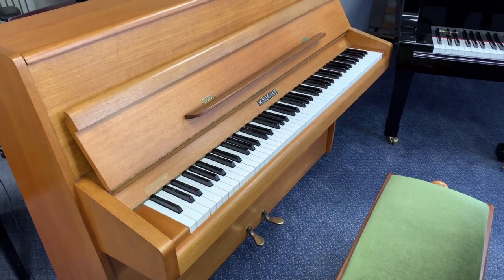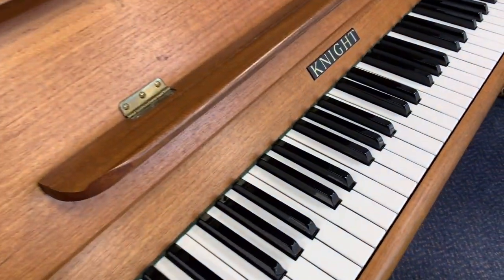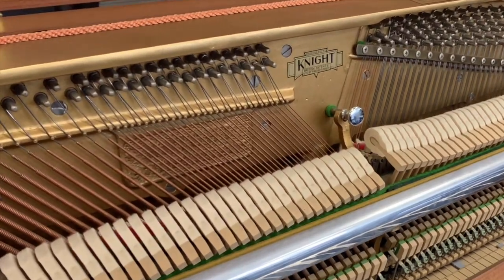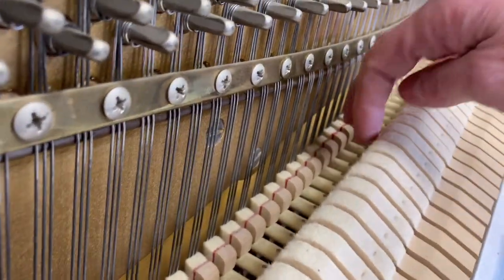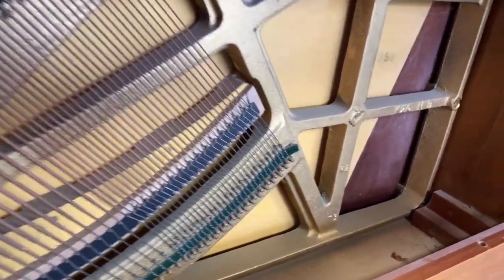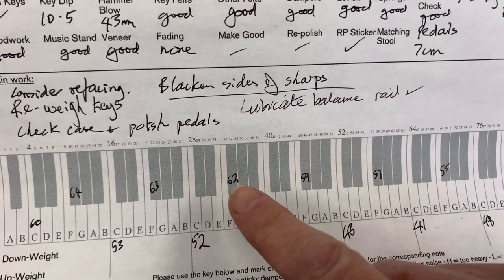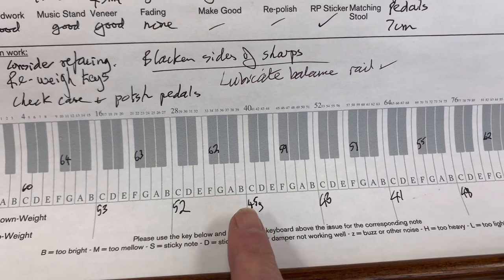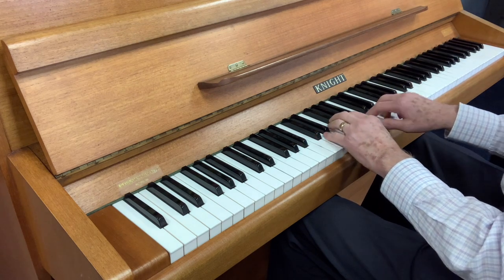Knight K20 1975. For a more detailed video of this piano please use the link below: